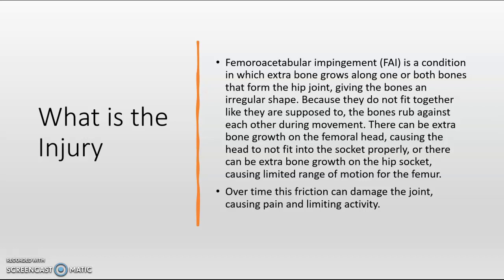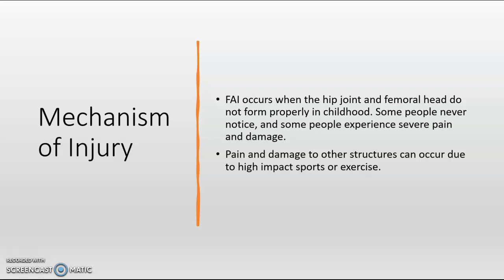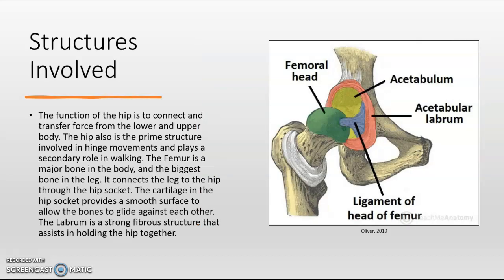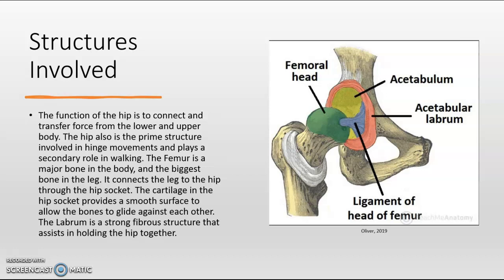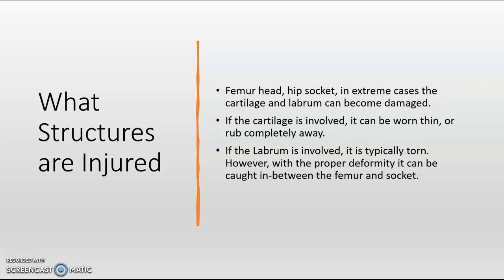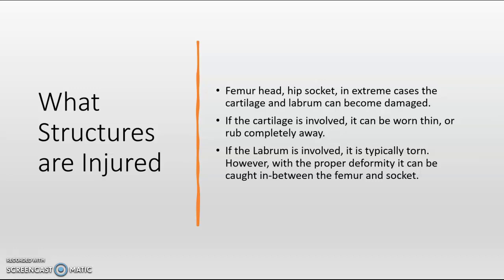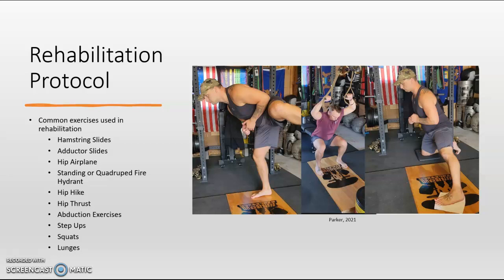FAI Presentation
SPHE425